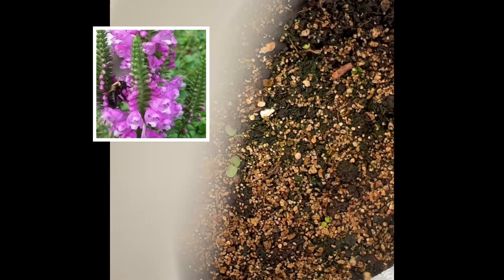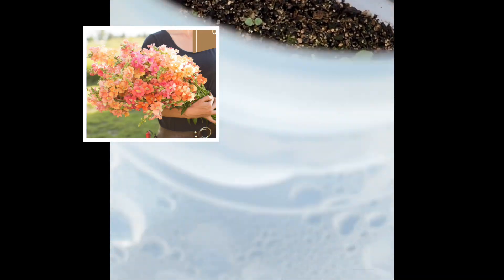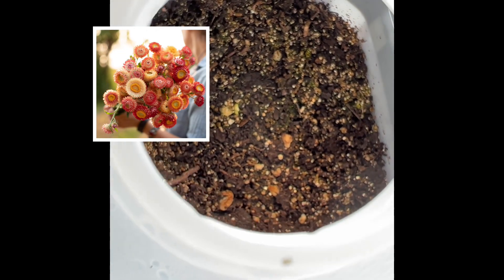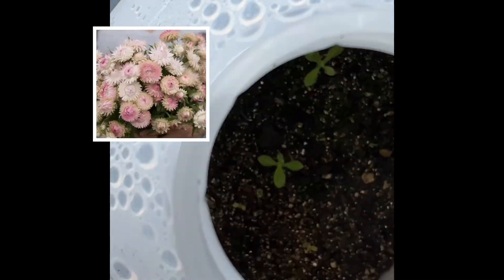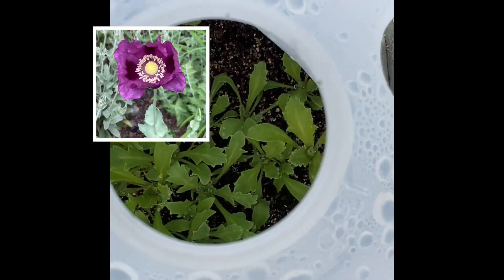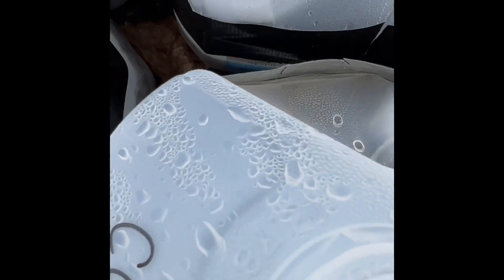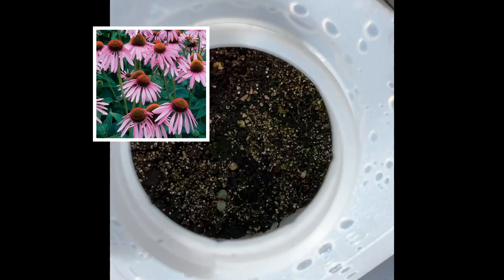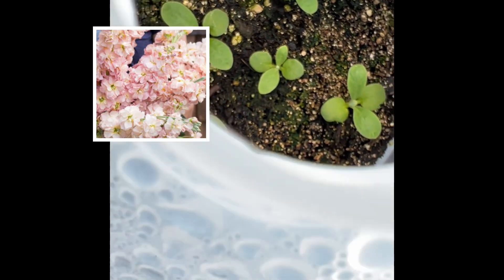April 2023 Winter Sowing Update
A look at how the winter sown seedlings are growing in early April 2023.  Massachusetts Zone 6 B.